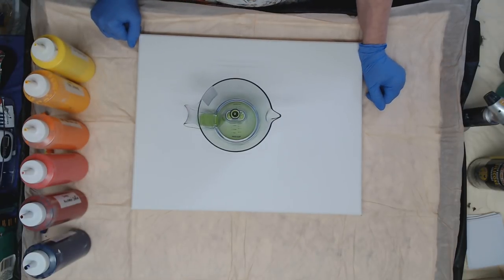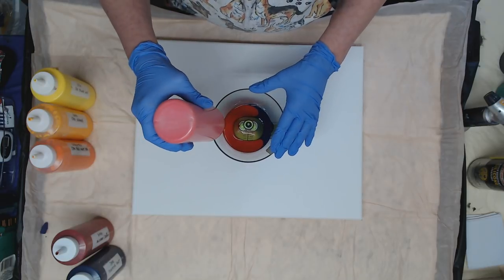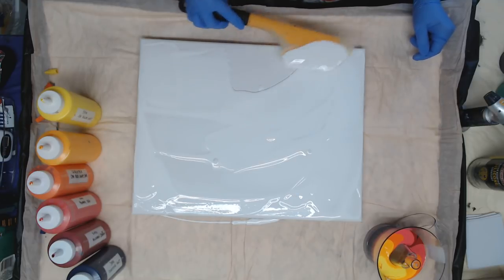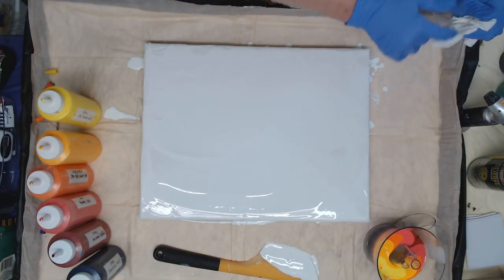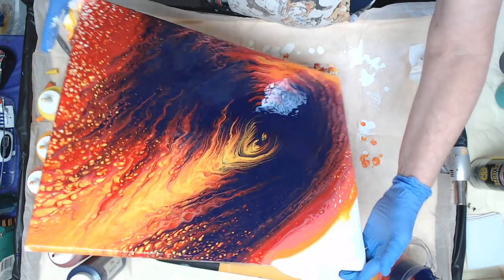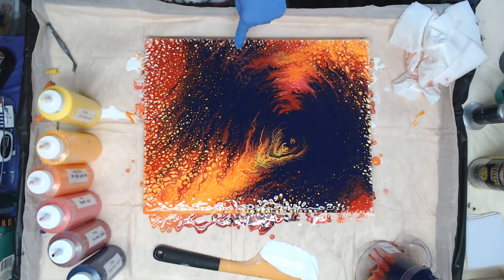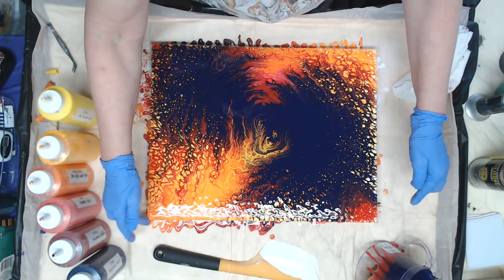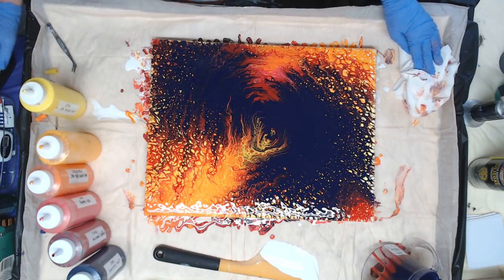(387) New Gadget! - Acrylic Pouring with Christina Welch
Measuring cup

FAN MAIL!!